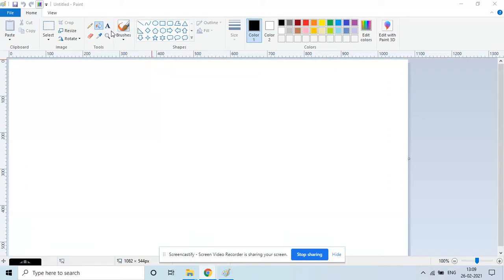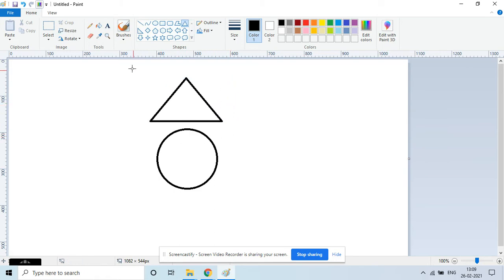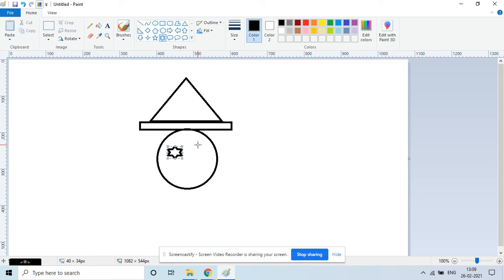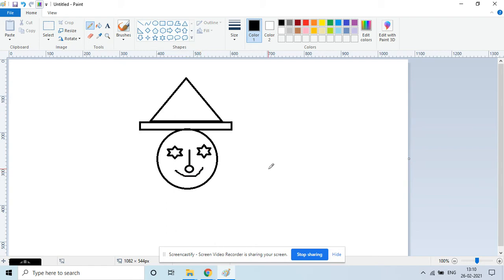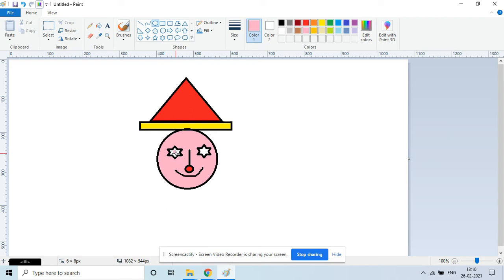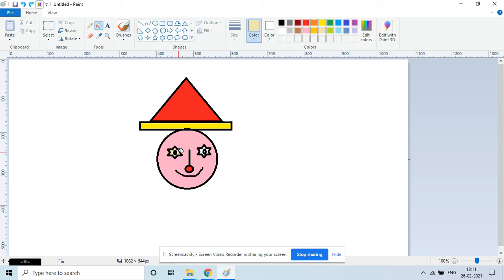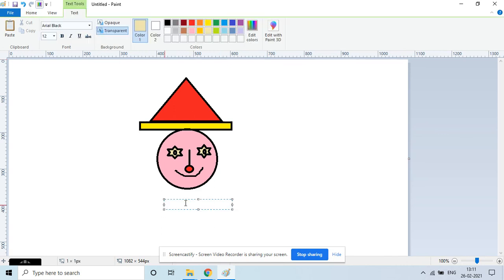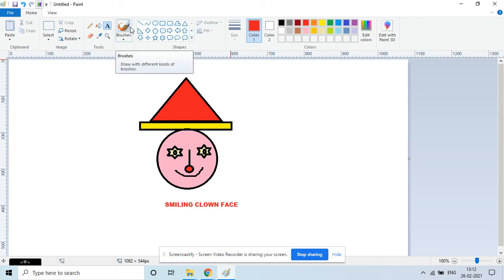How To Draw a Clown Face using shapes in MS PAINT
MS Paint is a free computer program made by Microsoft that allows you to create picture files as well as edit picture files saved on your computer.